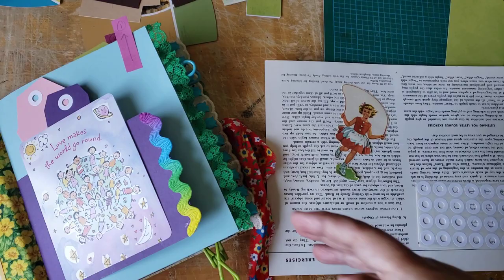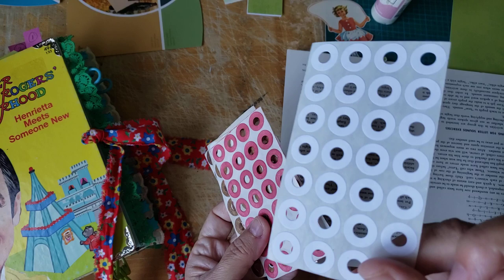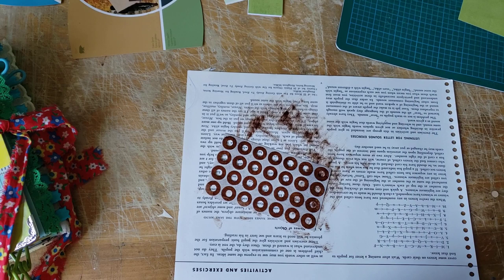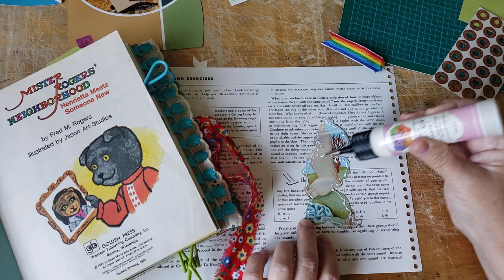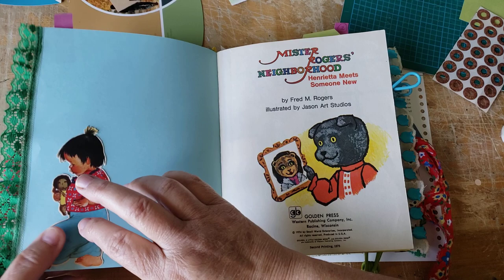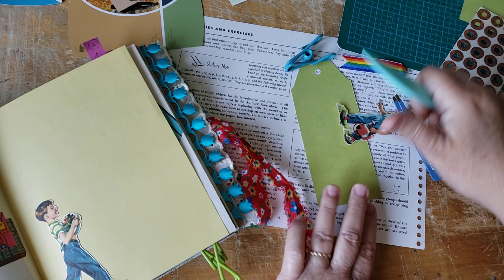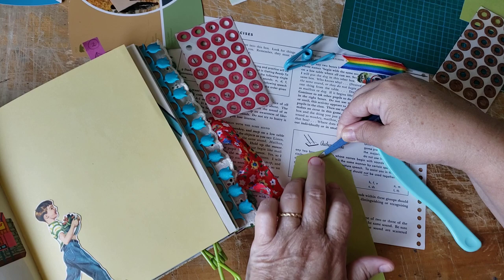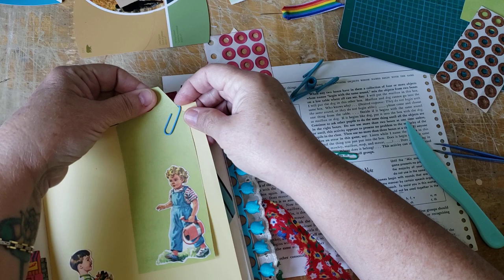Adding some colourful fussy cuts to Mr. Rogers... and a chatty visit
I turn on my camera, work and talk and that's what I share... it's not fancy. It's just me chattering while I create.